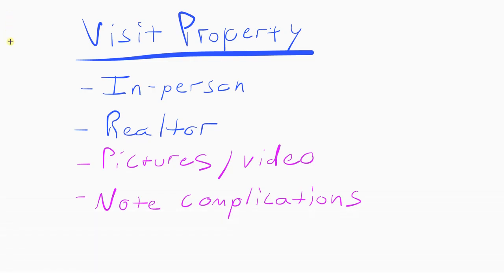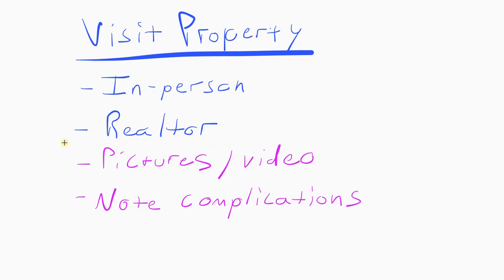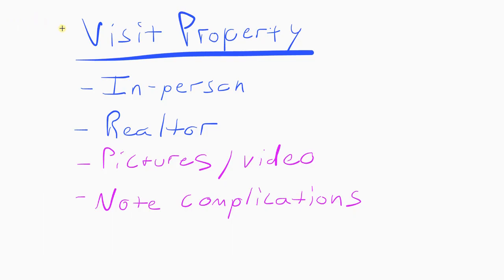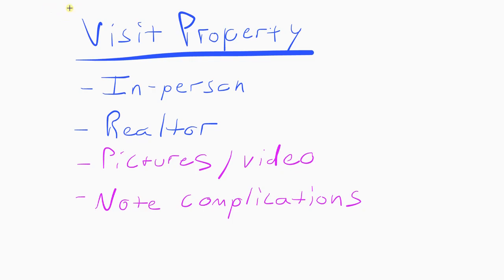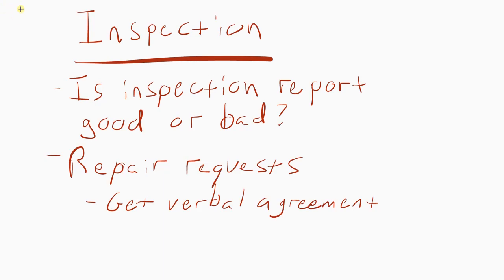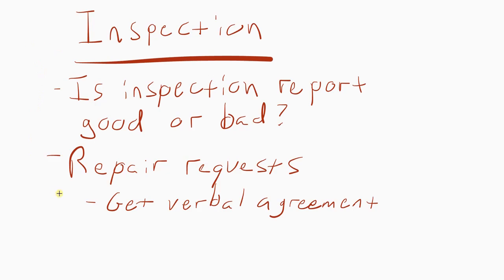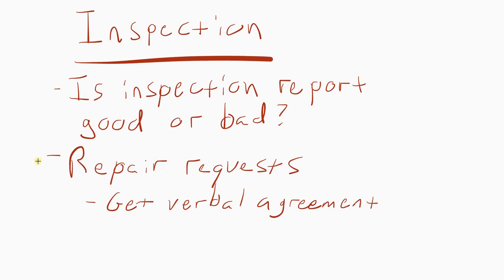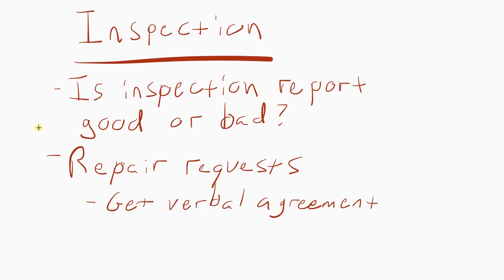Negotiating a Real Estate Deal - Part 3! How YOU can save money on an investment property!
Tips & Tricks for purchasing rental real estate & investment properties.  Part 3 goes through negotiating pricing using your inspection addendum an pitfalls that can happen during the process.